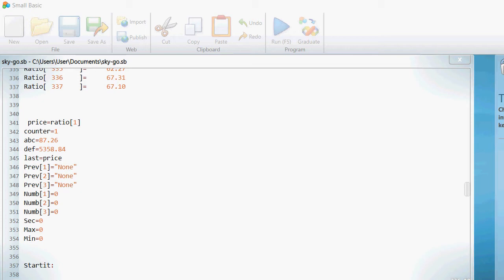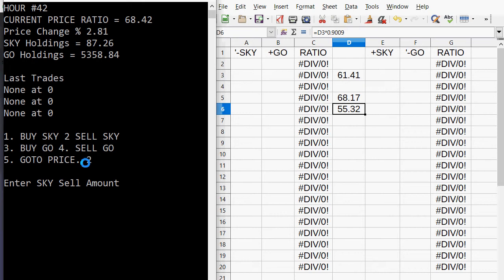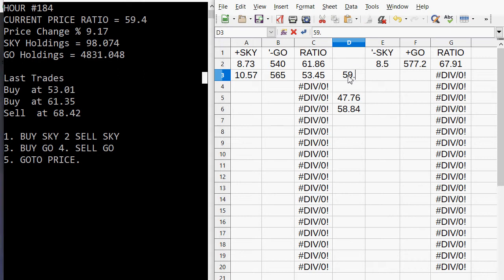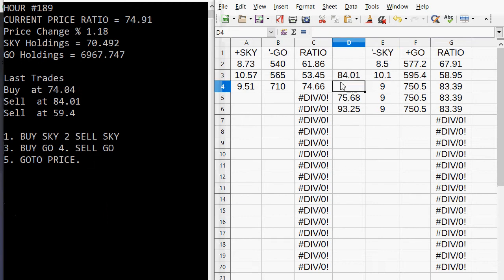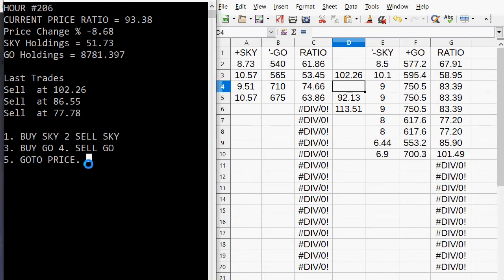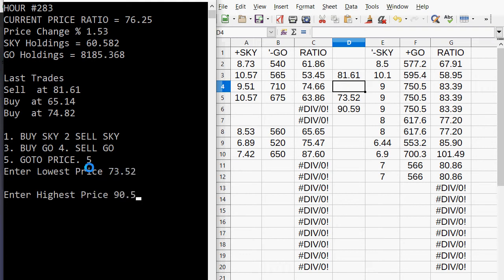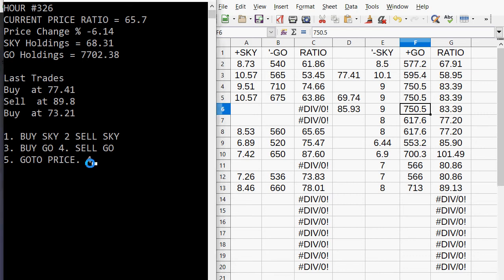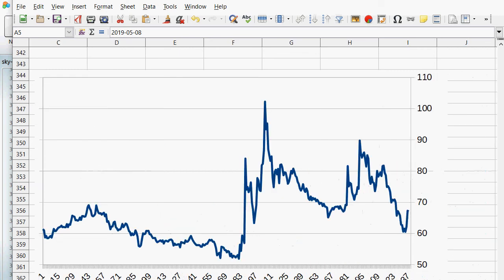Short-term Buy Low/Sell High with SKY/GO